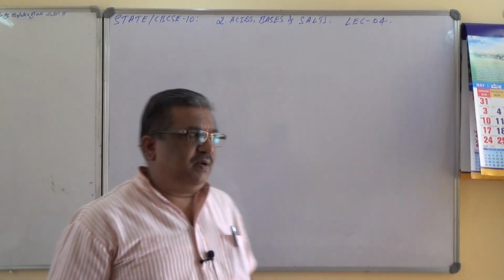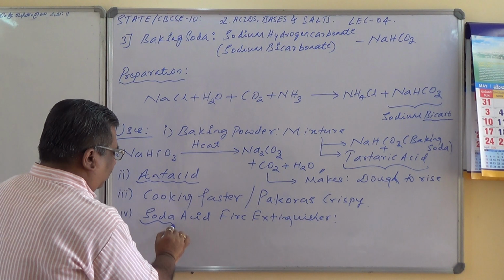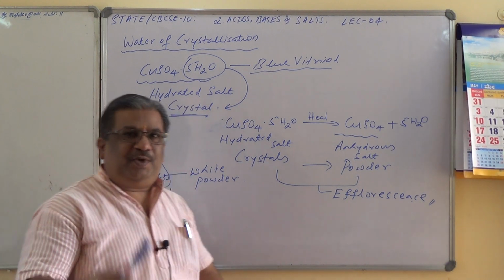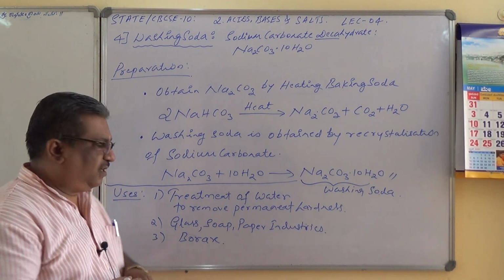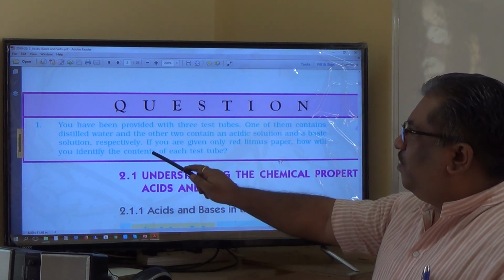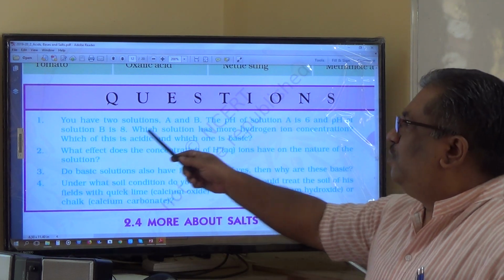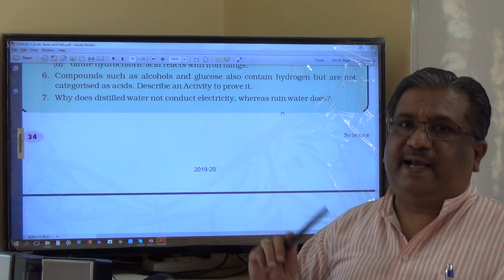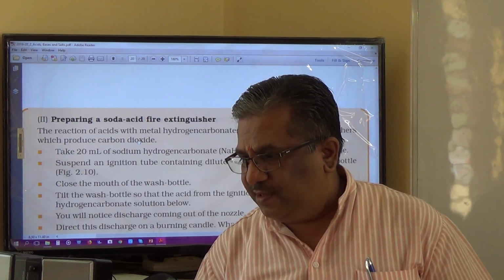2. Acids, bases & salts Lec-004 CBSE X Chemistry